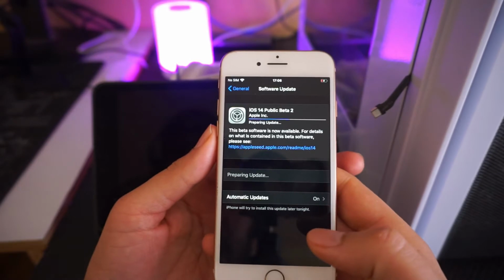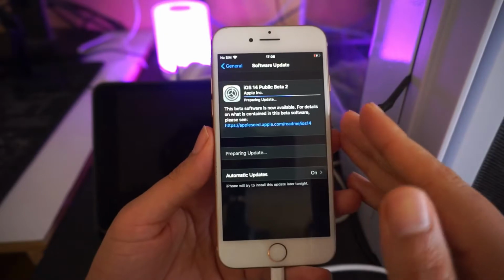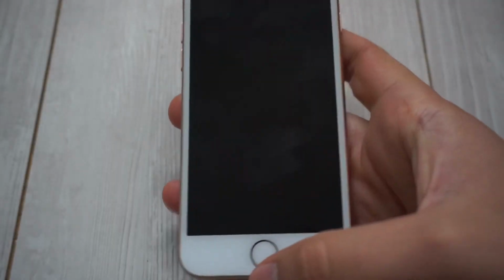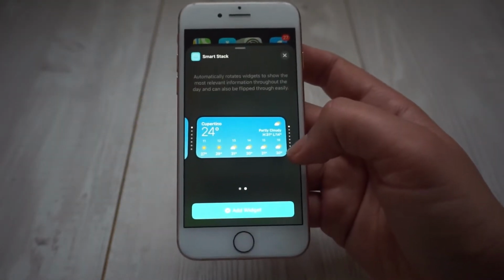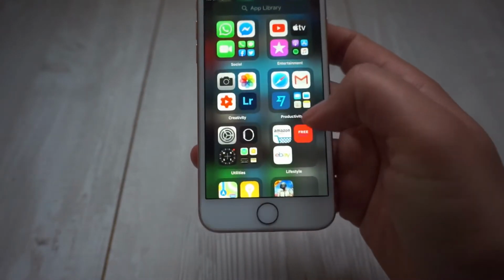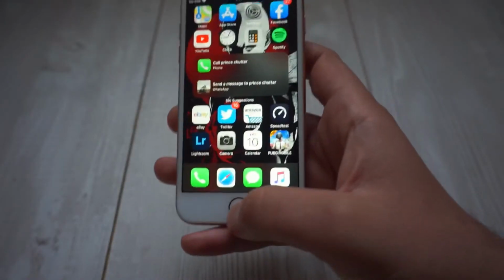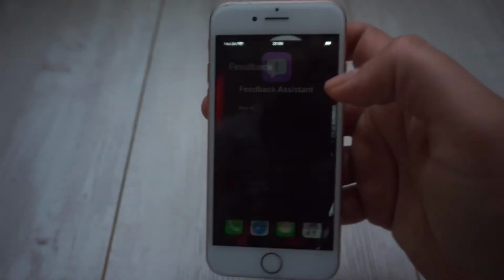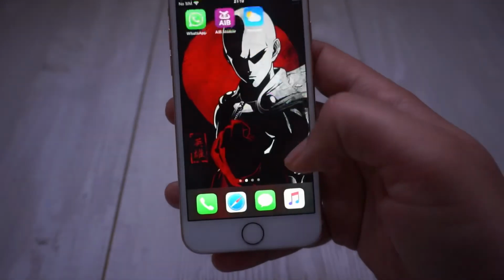IOS 14 On Iphone 8 - Overview and How to install.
Starting from how to install IOS 14 on iphone 8 and giving review on major changes, The upgrade is well worth it.
I would try to do this on spare device, not on primary device as it could have some bugs and cause data loss too.

IOS 14 PUBLIC BETA On Iphone 8 - Review and How to install.